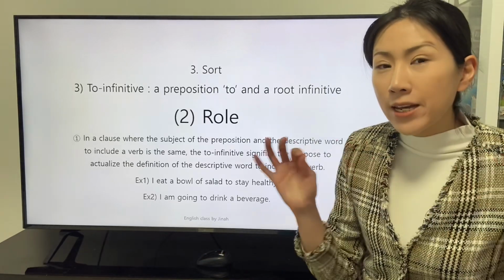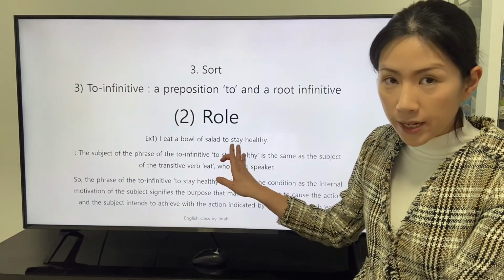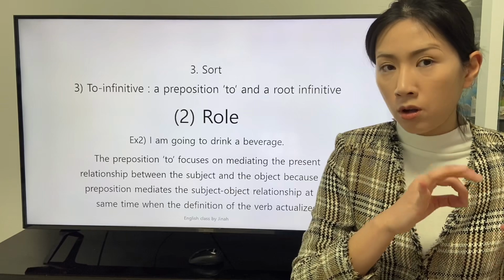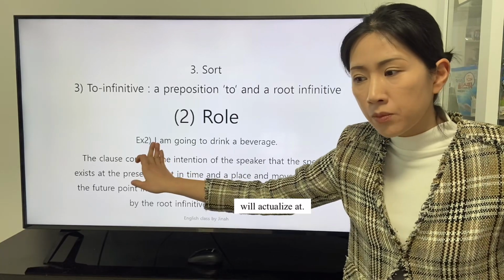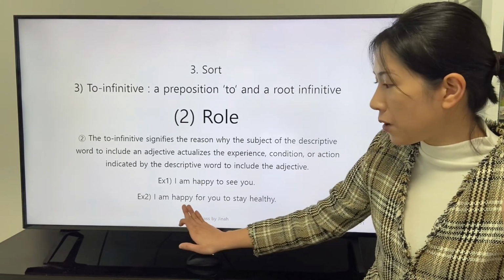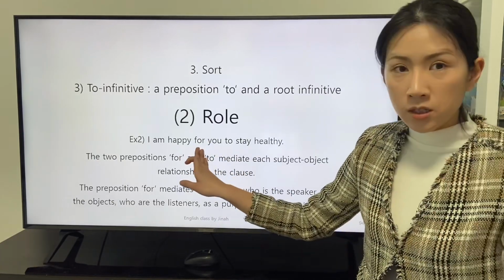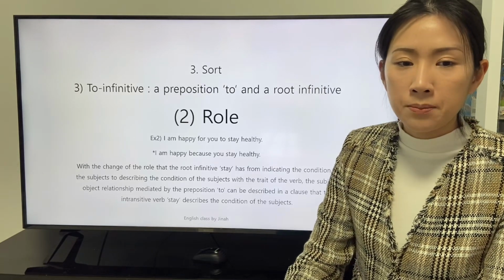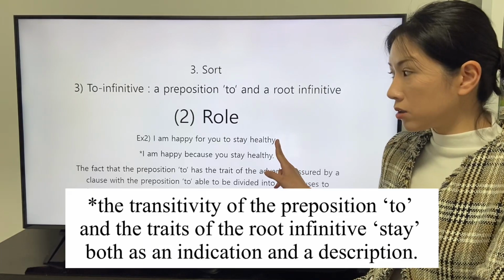4-11. The 2 roles of the to-infinitive as an adverb : a purpose (be going to) and a reason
This video deals with the first and second roles of the to-infinitive as the adverb.
The to-infinitive that the preposition ‘to’ and the root infinitive as the object of the preposition ‘to’ conveys the purpose or the reason of the subject of the preposition ‘to’.
The phrase of the be-verb ‘be going and the to-infinitive’ is the commonly applied example of the to-infinitive as the adverb.